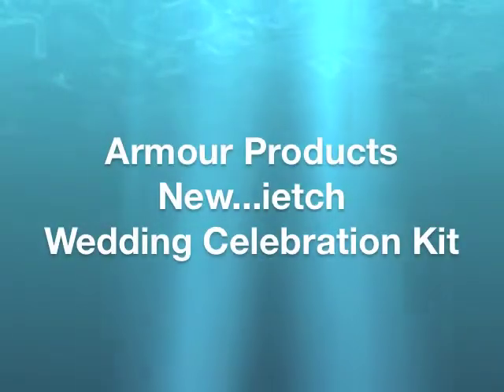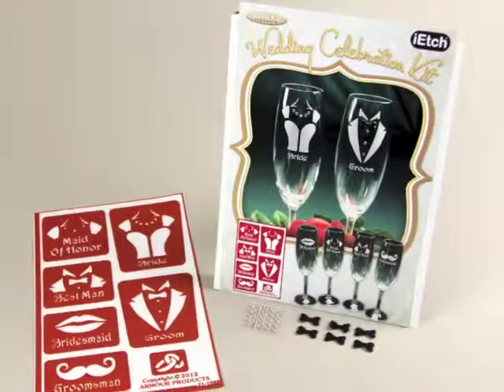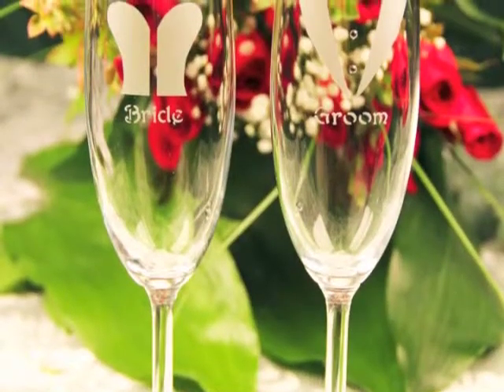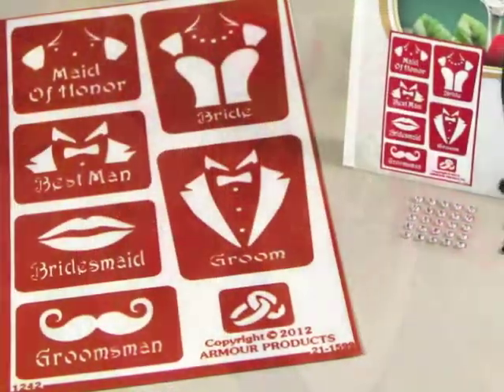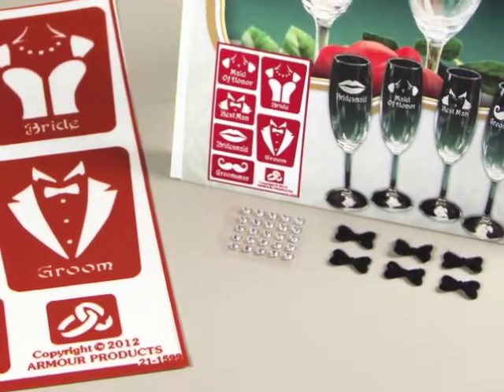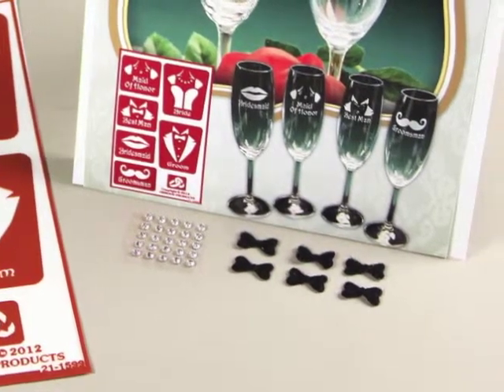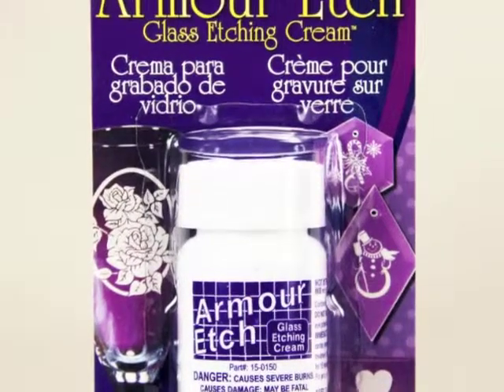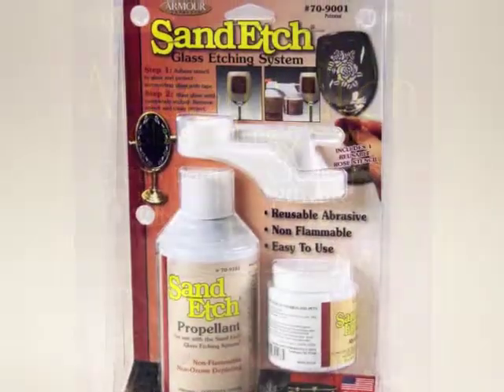WEDDING KIT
An exclusive DIY glass etching kit to create unique wedding toasting glasses for the entire wedding party.